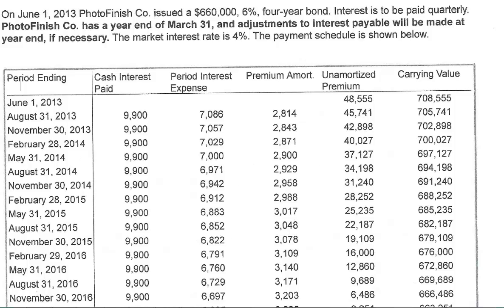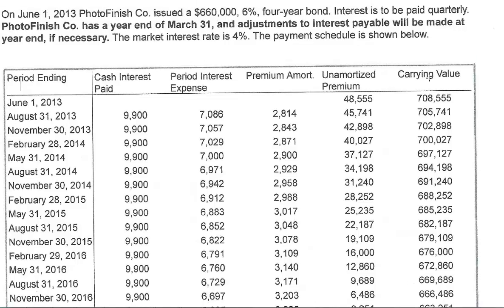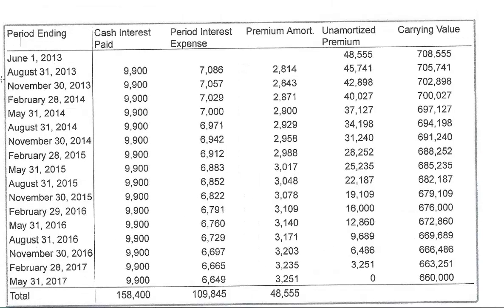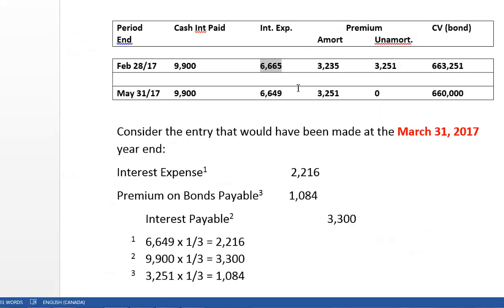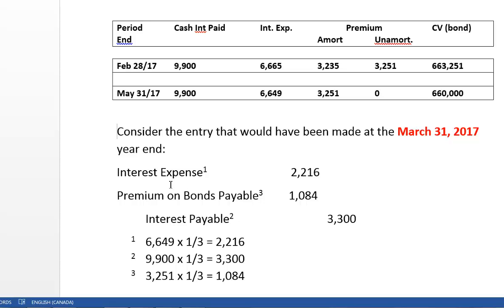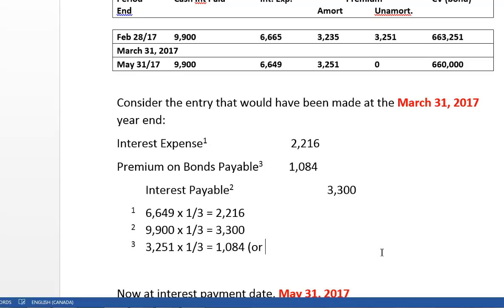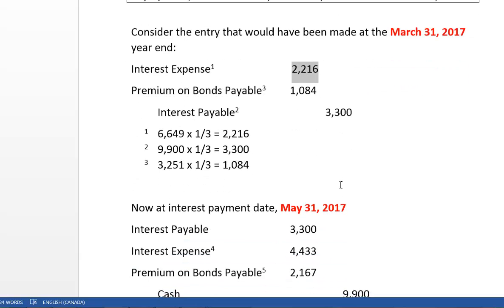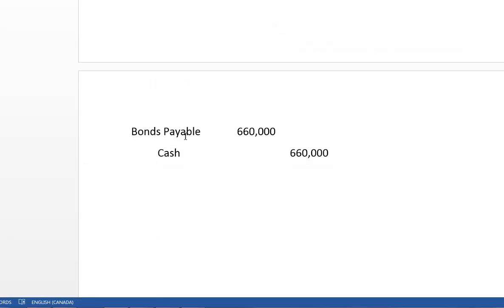Bond Interest Accrual